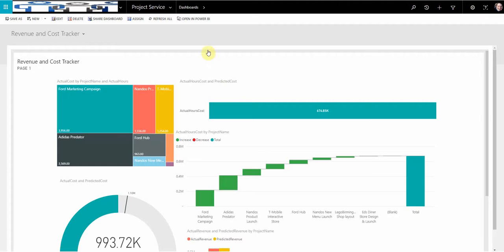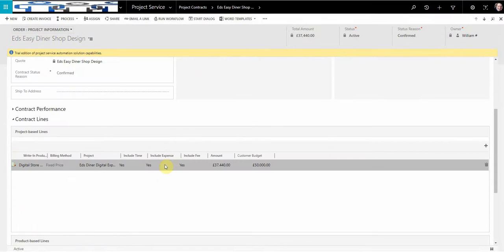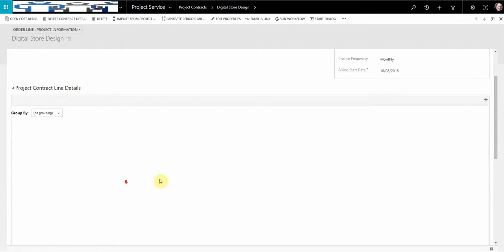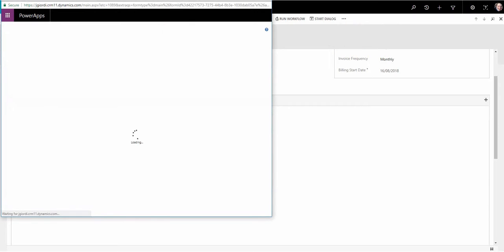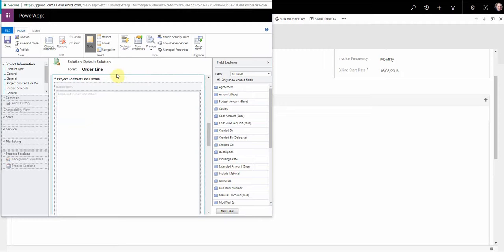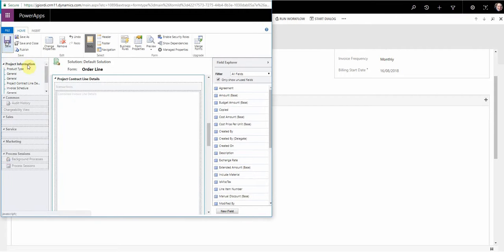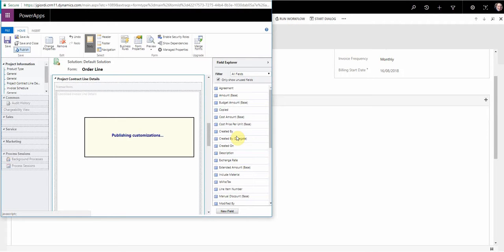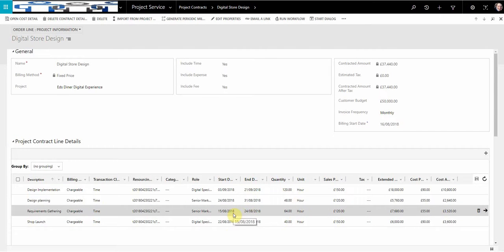contract details bug in PSA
This video shows you how to get around the annoyance of disappearing project contract lines.